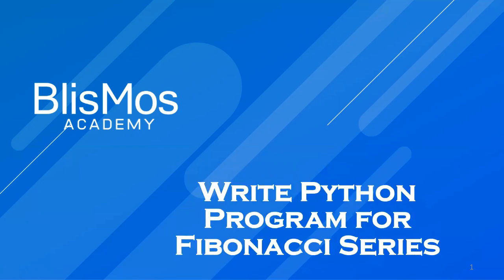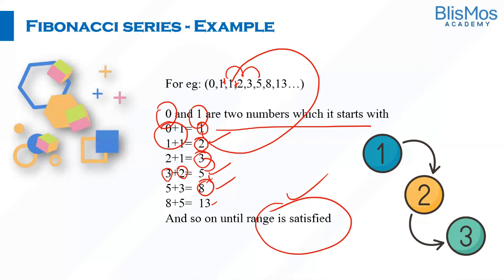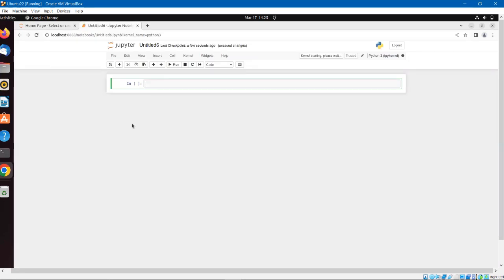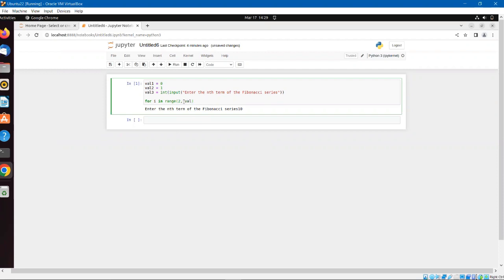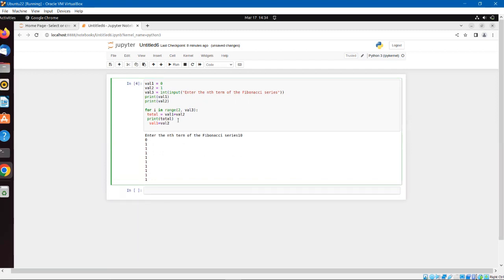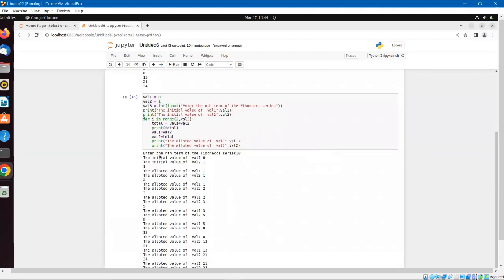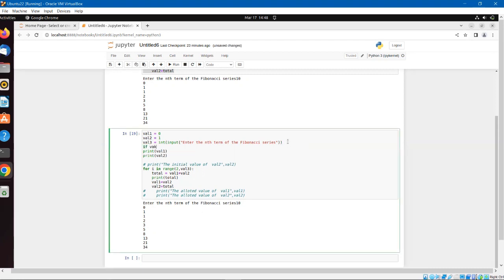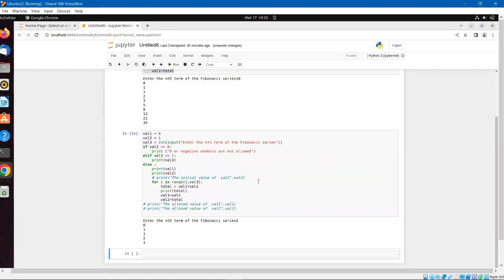Python program for Fibonacci Series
Just watch this video and learn how to write a Python program to print the Fibonacci series.  The video will provide clear explanations of each step and offer tips for troubleshooting common errors. The Fibonacci sequence is a series of numbers in which each number is the sum of the two preceding numbers. It's a great exercise for beginners to practice using loops and conditional statements in Python.

We'll start by introducing the Fibonacci sequence and explaining how it works. Then, we'll dive into writing the code to generate the sequence. We'll use a for loop to iterate through the numbers and conditional statements to calculate the sum of the preceding two numbers.